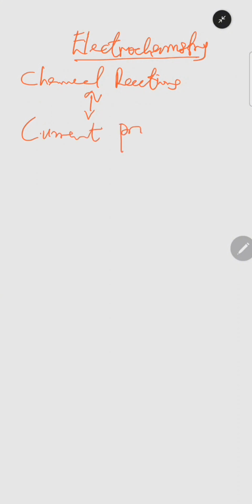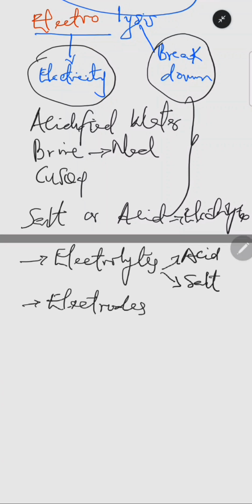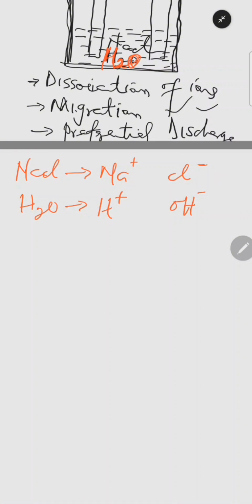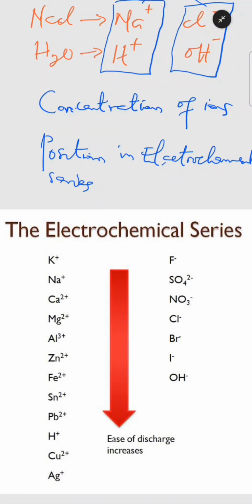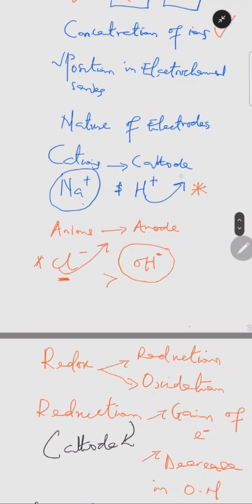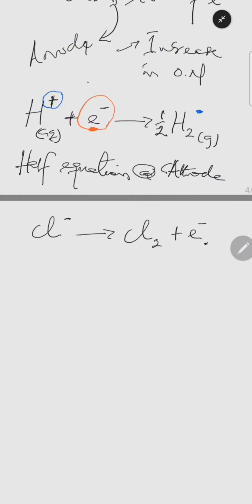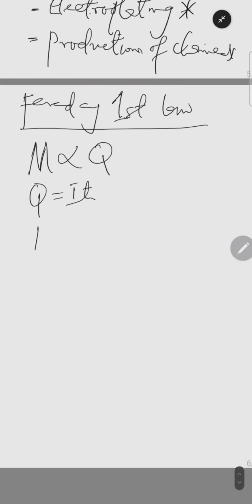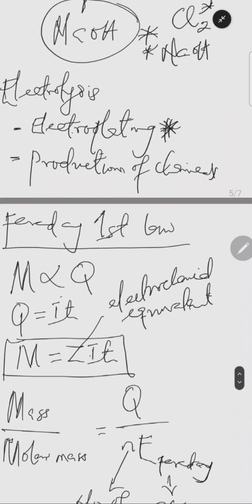The Futuristic Science of Electrochemistry